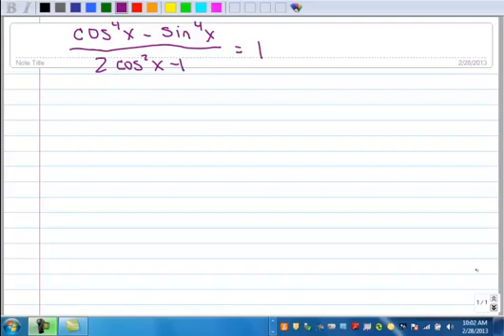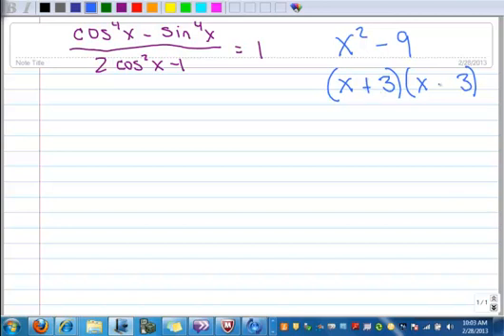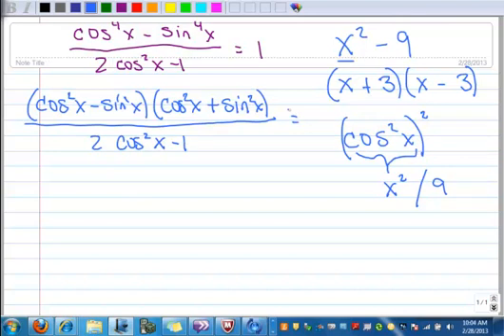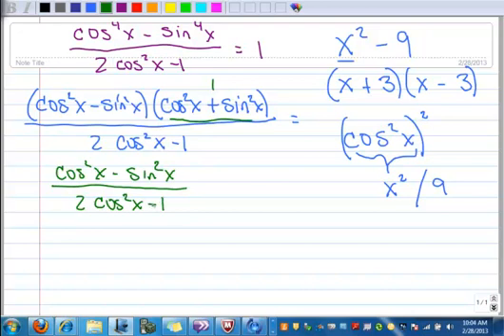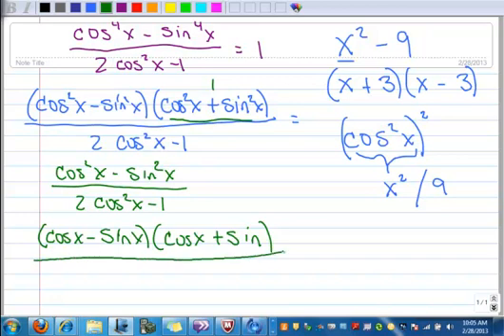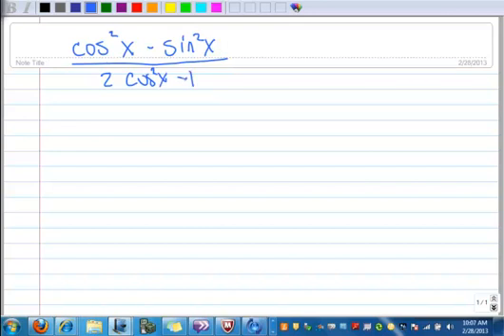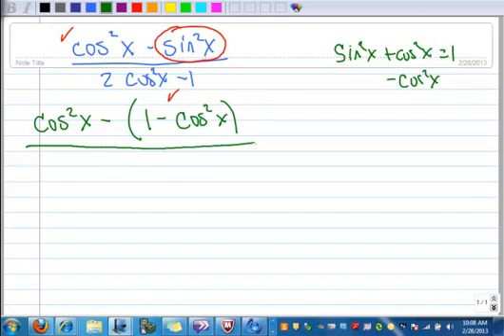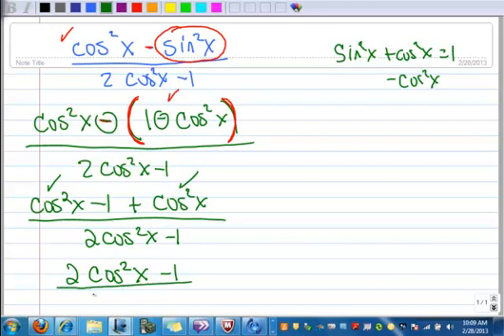4.1 Identity Proof with Factoring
Using factoring to prove a trig identity.